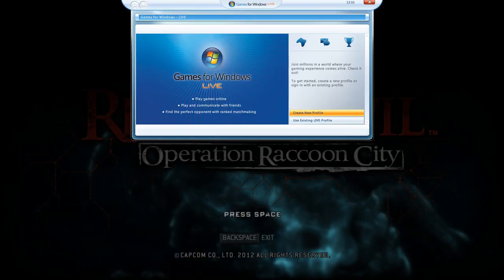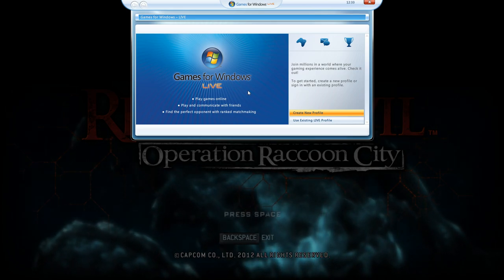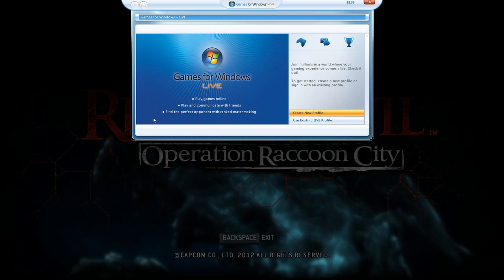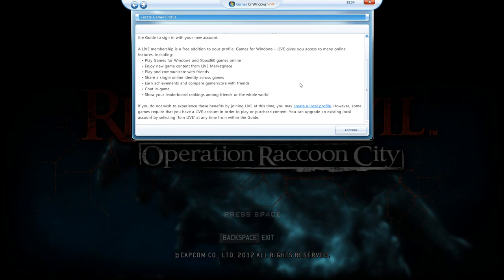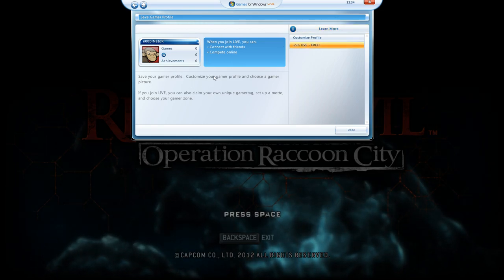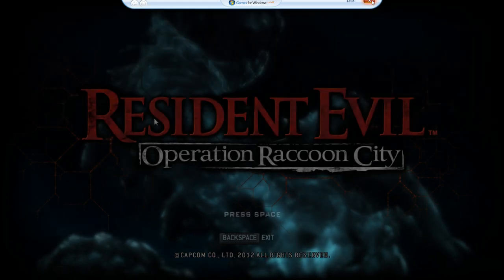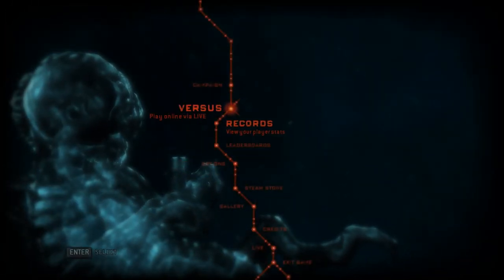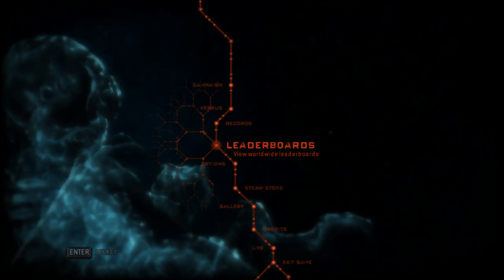How to create a offline/local profile for games for Windows Live (Working 2024)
Warning: You don't need to disable your internet to do that, you can do this with your internet enable.

In this video I teach how to create a Local/offline profile for Games For Windows Live. Any question ask in the comments.